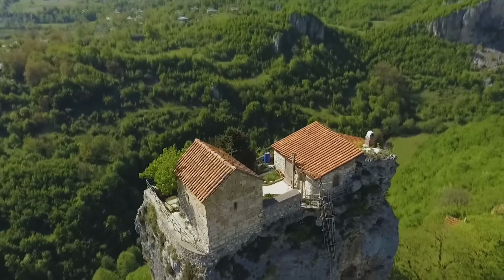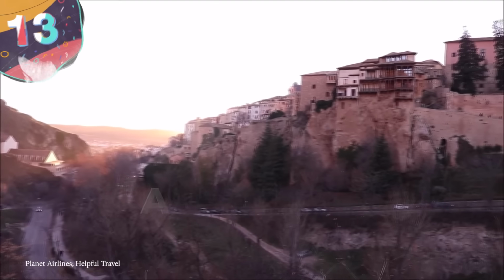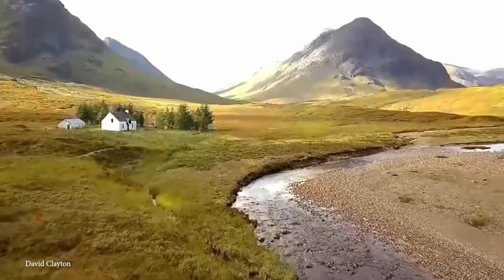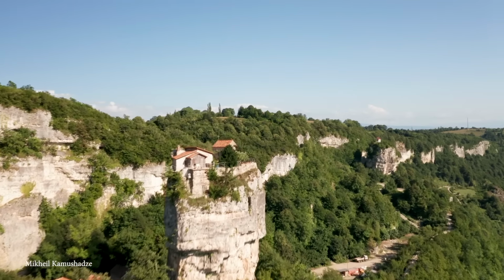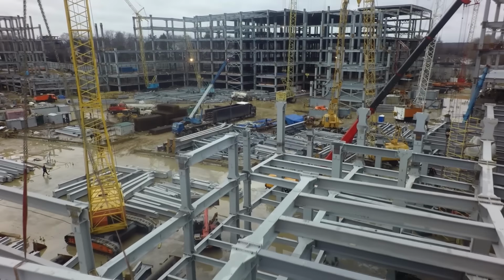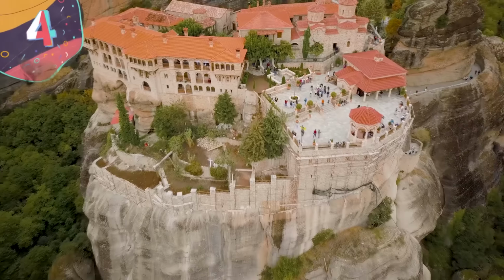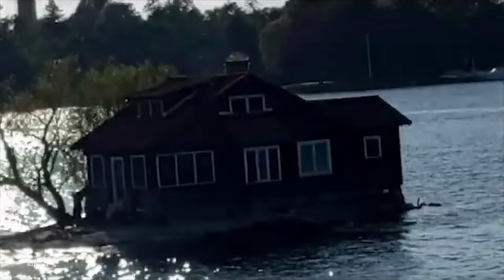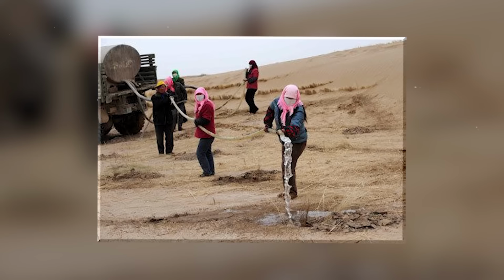15 Riskiest Houses In The World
Humans have been building houses for millennia as a place that offers safety from the outside world, and in all that time the main requirements haven’t changed all too much. The best places to live are near supplies and services but, for a variety of reasons, some people choose to go against the grain. Prepare yourself for precarious structures, and homes in the most inhospitable places imaginable, as we take a look at the top 15 riskiest house locations.